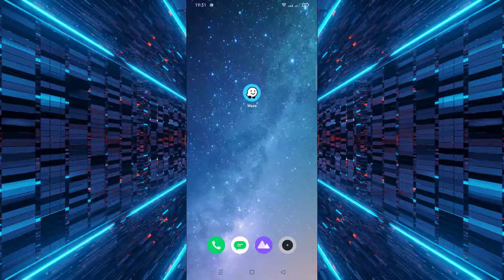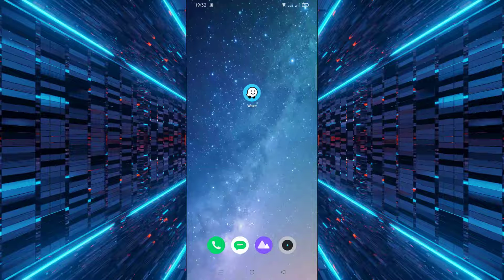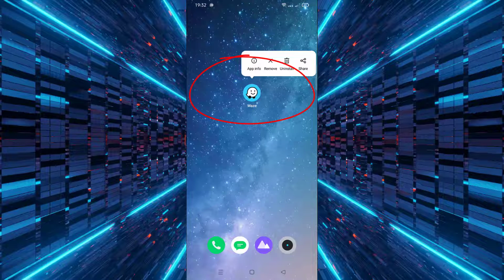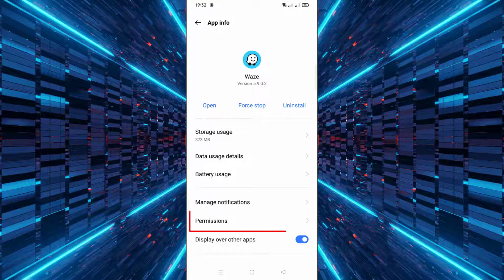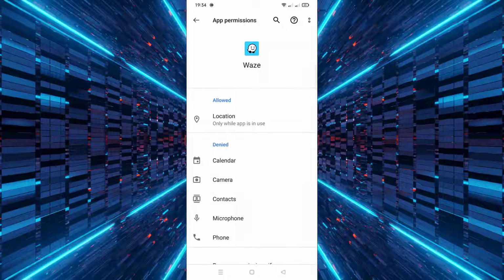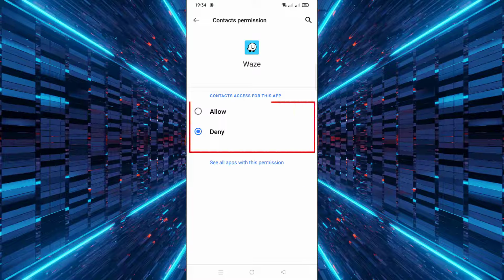How to Allow Contacts Access in Waze App Android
Learn how to give the Waze app access to your contacts on Android for better navigation and easier route sharing. 🔑👥

This video covers how to enable contact permissions in Waze so you can connect with friends and share locations quickly. 📍🤝

Waze contact access is essential for a smooth driving experience and enhanced app functionality. 🚦📲

If you want to fix issues with sharing routes or finding contacts on Waze, this tutorial will help you get started. ⚙️🚘